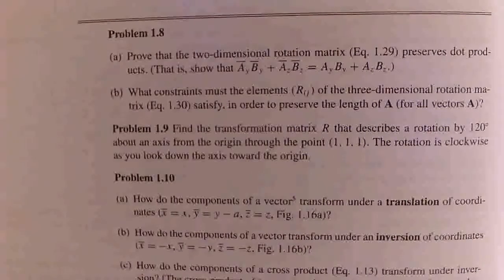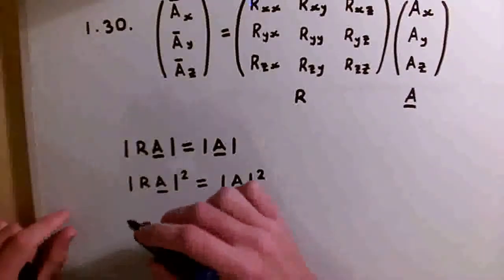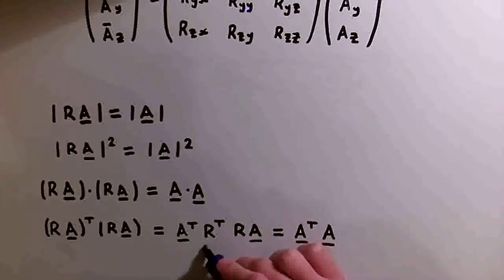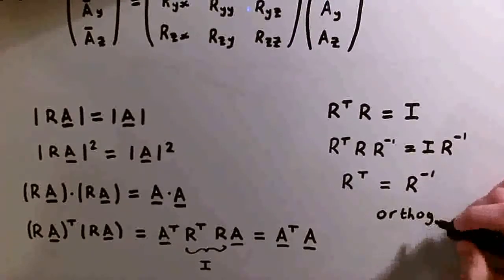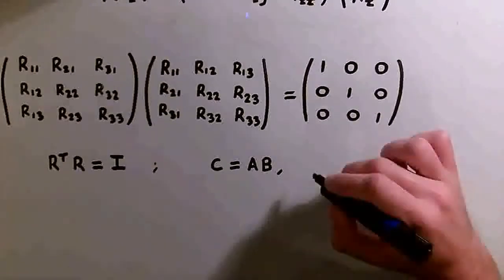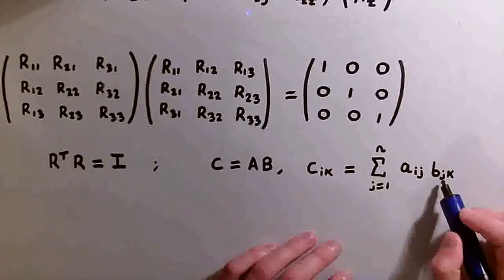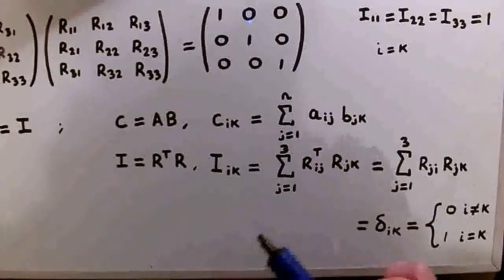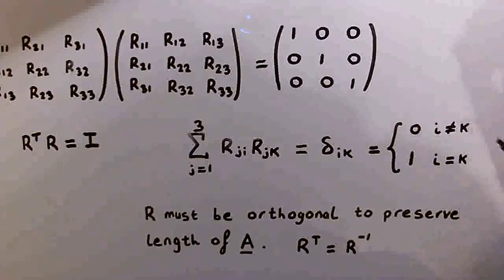Problem 1.8 (b) Griffiths Introduction to Electrodynamics - SOLUTION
Solution to Problem 1.8 (b) from Griffiths Introduction to Electrodynamics (4th Edition) on the three-dimensional rotation matrix and length preservation.